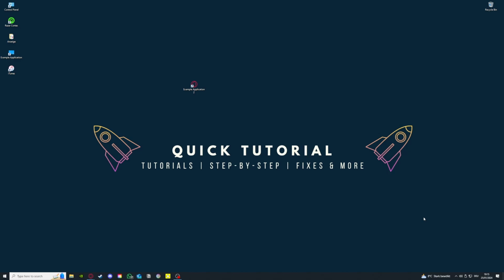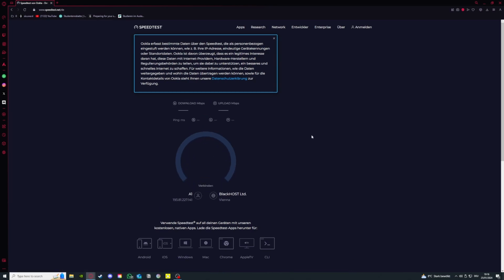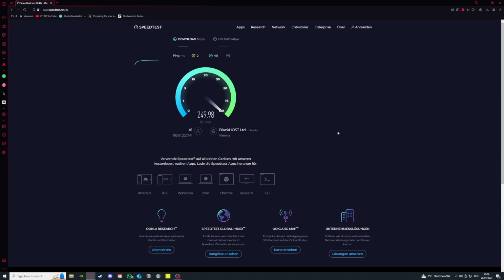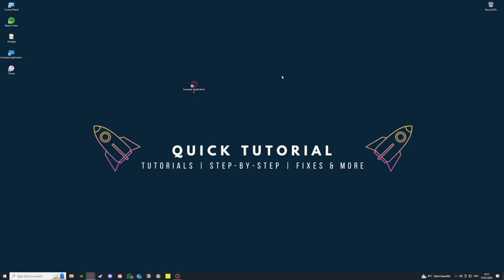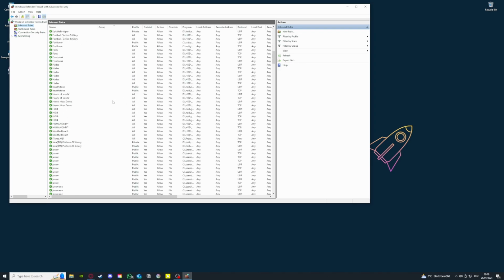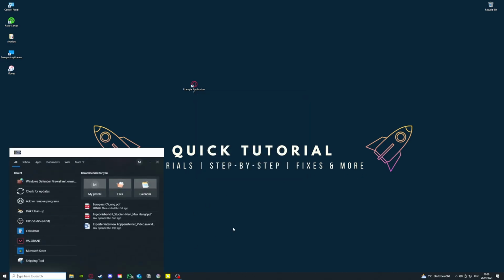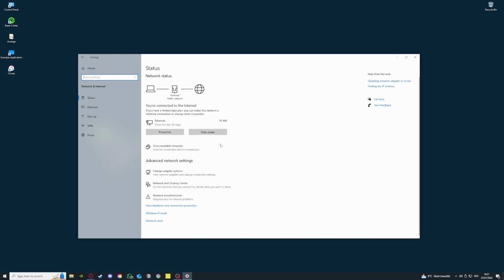Aseprite Connection Fix – How to Solve Sync, Steam Cloud & Update Issues – Full Tutorial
How to fix Aseprite connection issues
Aseprite not syncing with Steam Cloud – fix
Fix Aseprite update download errors
Fix Aseprite connection timeout on launch
Aseprite cannot connect to update server – solution
Troubleshoot Aseprite online activation problems
Fix slow syncing in Aseprite
Resolve Aseprite cloud save lag
Fix Aseprite ping spike when opening files
Aseprite network error – how to fix it
Fix Steam version of Aseprite connection delay
Troubleshooting Aseprite auto-update failure
Aseprite stuck on checking for updates – fix
Fix Aseprite license activation timeout
Repair Aseprite network settings for updates
Resolve online errors in Aseprite Steam integration

0:00 Intro
0:45 Check the cable and the physical connection
2:15 Run a speed test
3:50 Move closer to the router
4:35 Restart the router
5:20 Check firewall connection permissions
6:05 Windows network troubleshooter
7:35 Wrap up